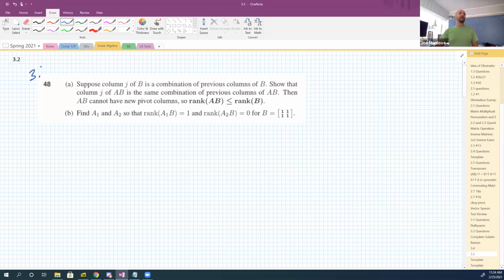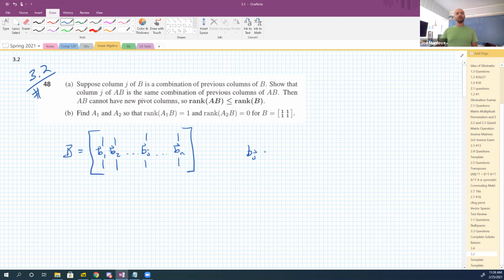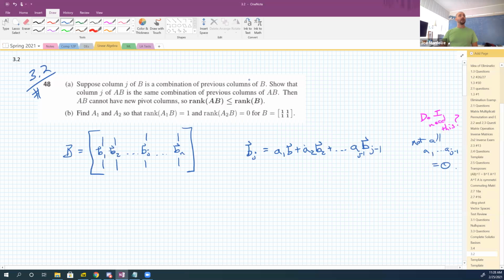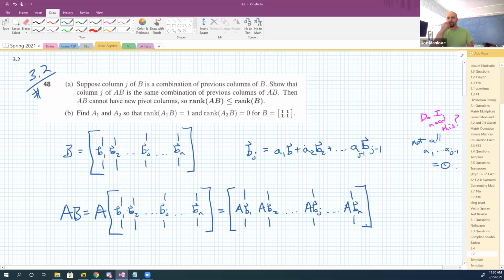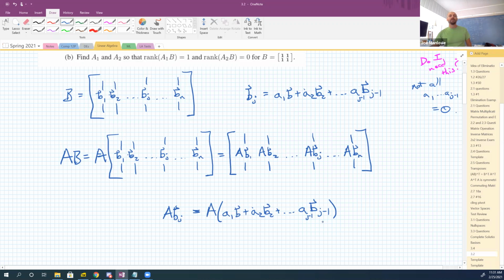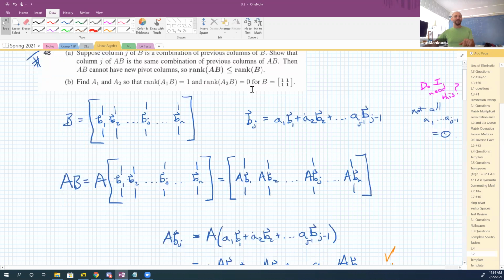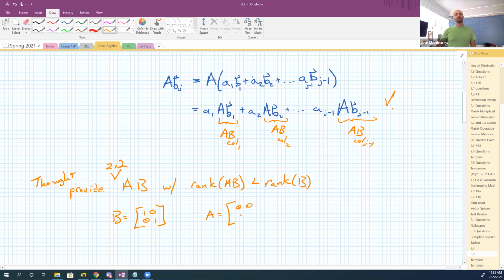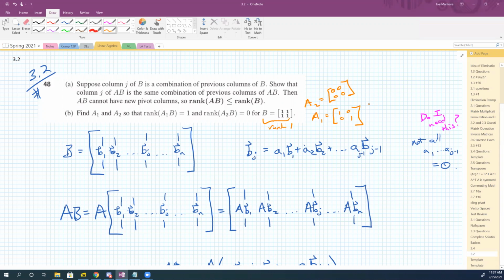Rank - Example (3.2 #48)